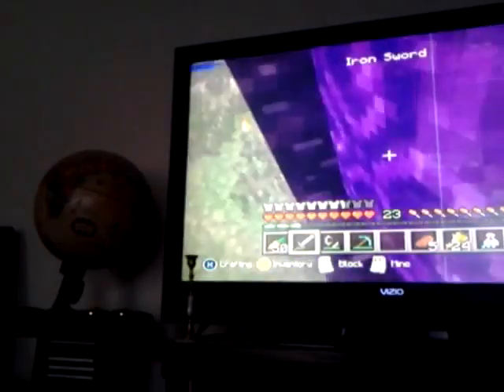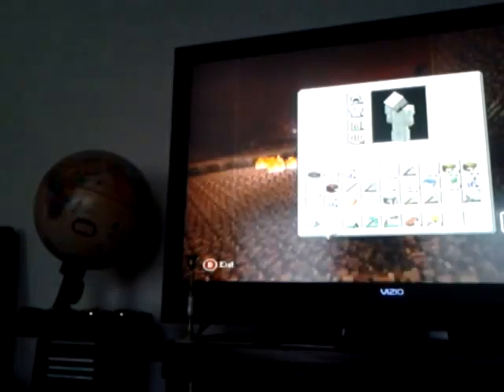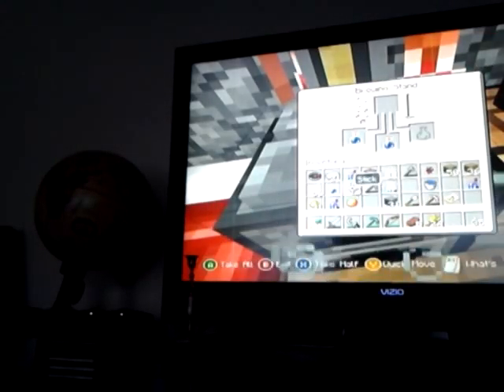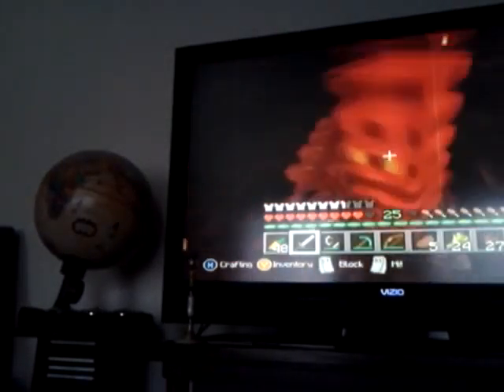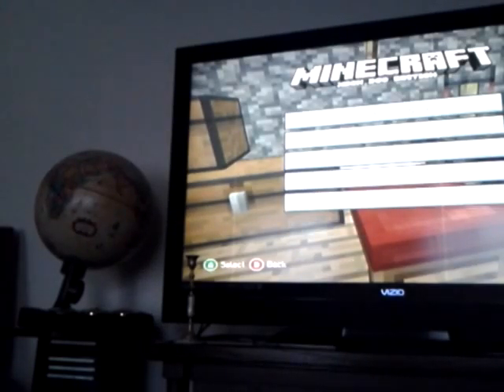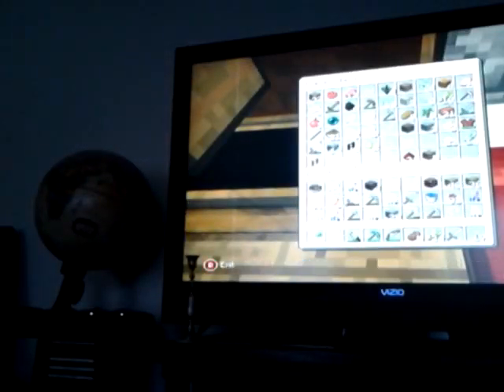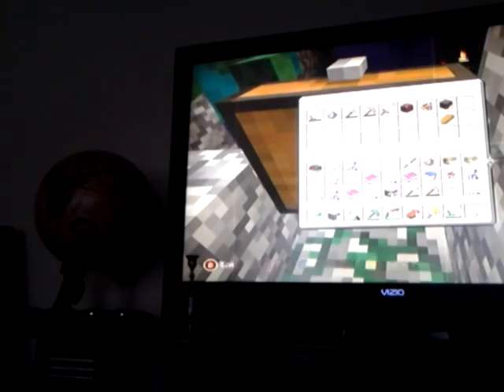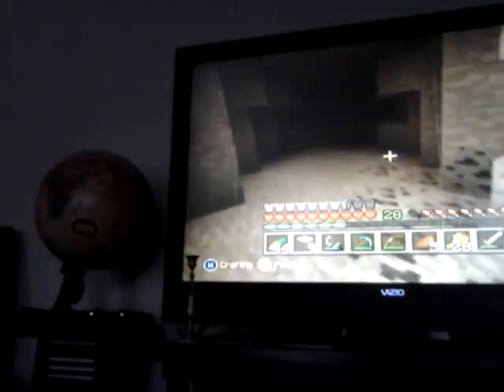Minecraft Survival Ep:6 MOBS